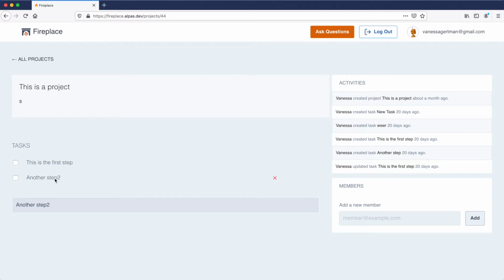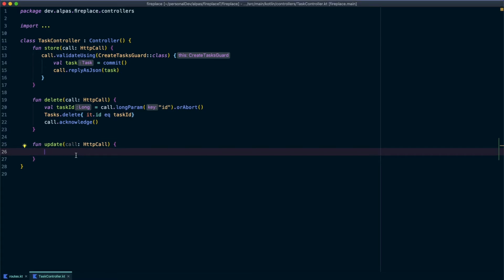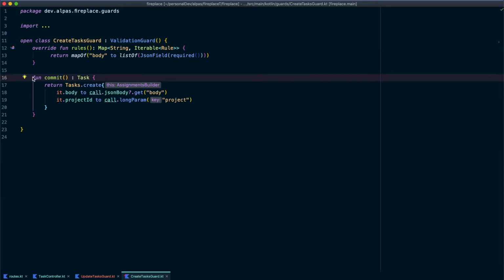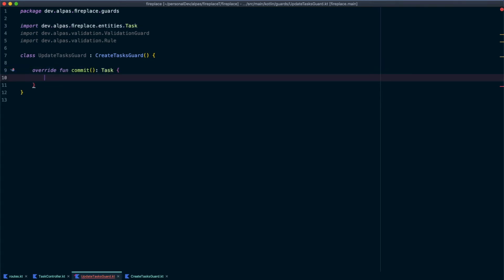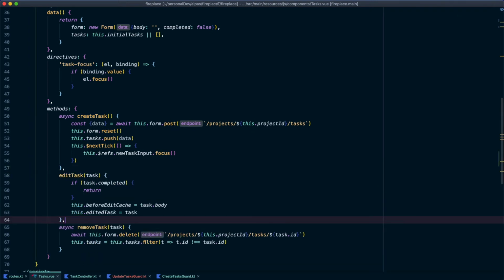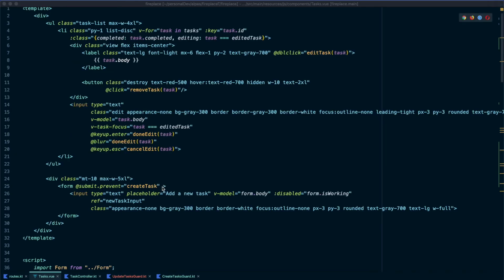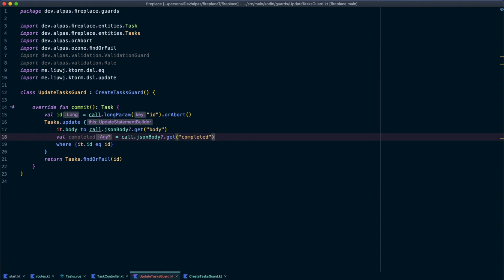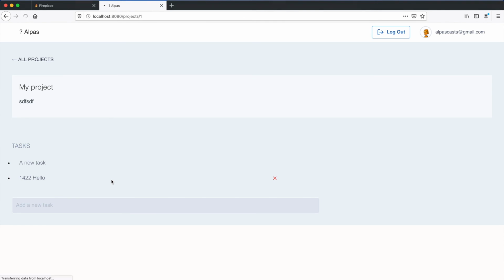Tasks: Editing Tasks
In this video we add the ability to edit tasks and mark their status as complete or incomplete.

Steps:
1. Create a new PATCH route that will be used to update a task body and its status
2. Create a new ValidationGuard for updating tasks. This guard extends CreateTaskGuard to enable re-use of the `rules()` method in CreateTaskGuard
3. Call our new guard from the TaskController
4. Add a new text box to Tasks.vue and all of the methods and properties needed to update a task body
5. Handle an optional parameter for task status updates in the UpdateTaskGuard that will update the task status if it is provided to the update route
6. Add a check box for each task in Tasks.vue and use that to mark a task as complete or incomplete

References:
1. Classes and Inheritance in Kotlin